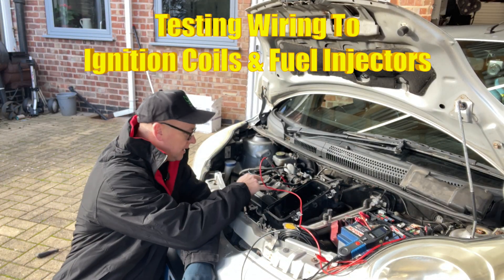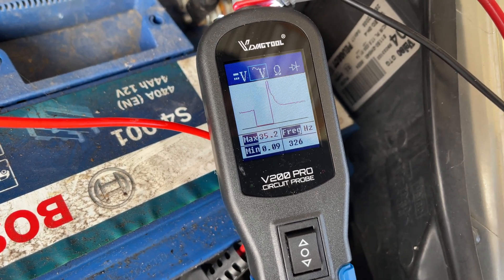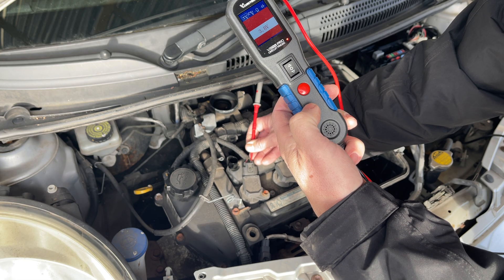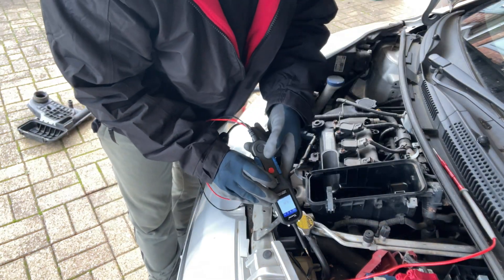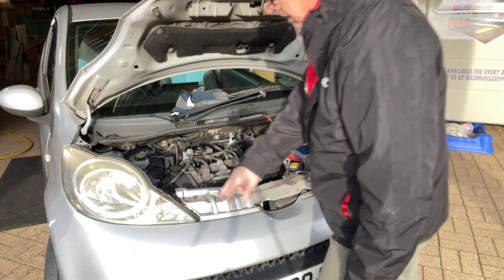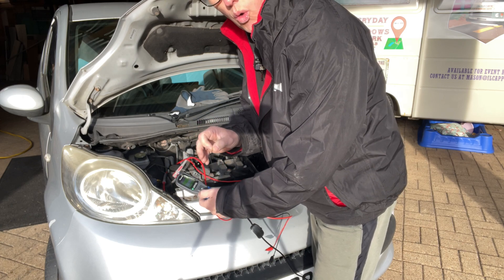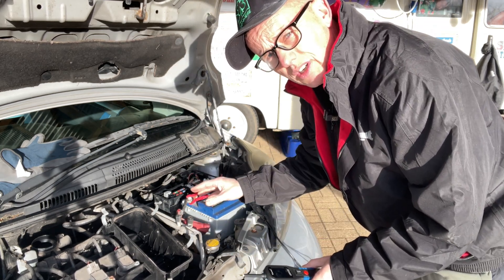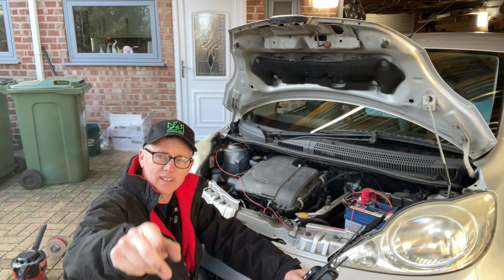🇬🇧CityBug Peugeot 107 Coil Pack & Injector Testing, Using The VDIAGTOOL V200pro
I Have Many Requests to Show Some Electrical Testing, I Hope You Enjoy This One.

In this video I show how to check the wiring to the fuel injectors and ignition coils.
Also we use the power probe to start the fan and bulbs.

Link to the VDiagtool V200pro £109

Get one for £98.99 after code(original price £109.99): TBGZ4BRT

Link to the Multimeter Probe lead set £18

Link to new ignition coil on amazon £18.99